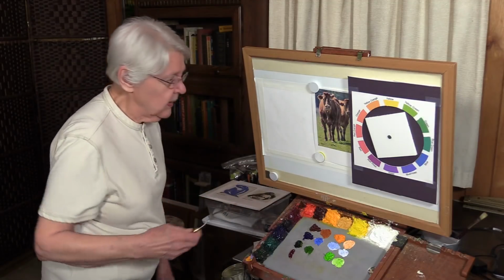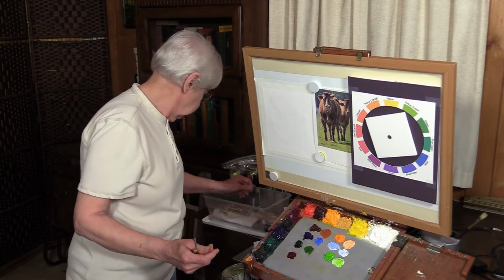Quick Tip 270 - Tetrad Schemes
A subscriber asks for  clarification on the use of tetrad color schemes.  Artist/art teacher Dianne Mize breaks down the process in this very informative Quick Tip.